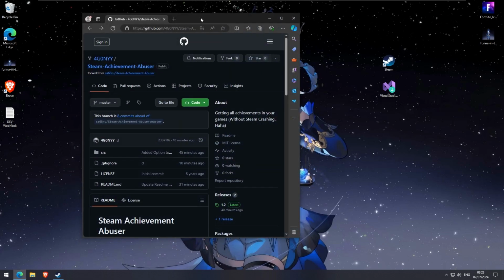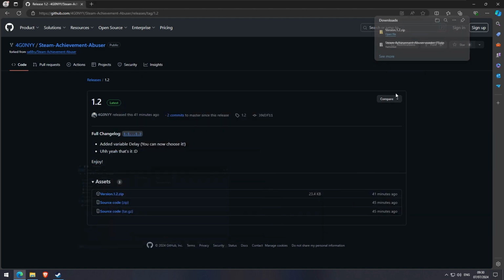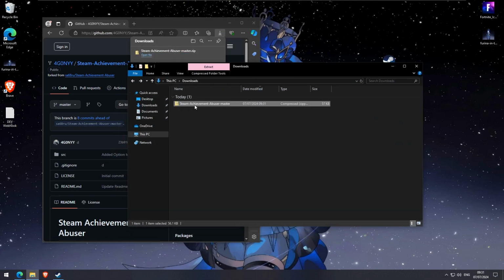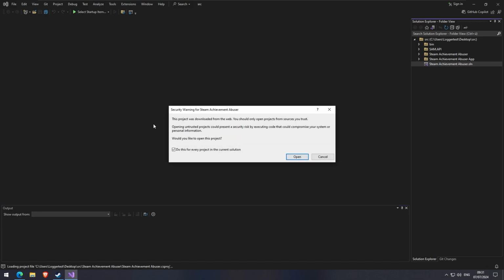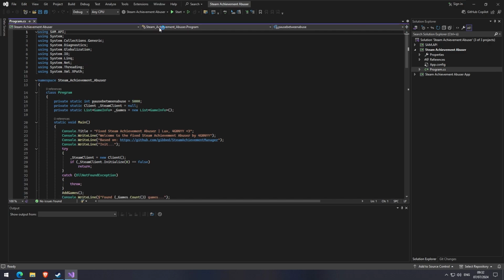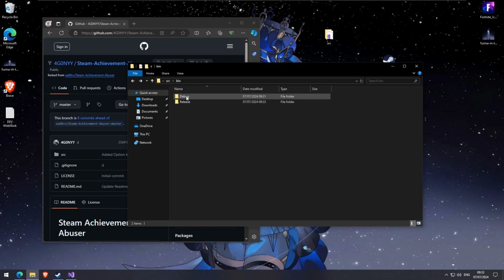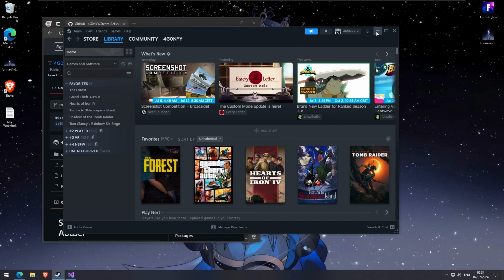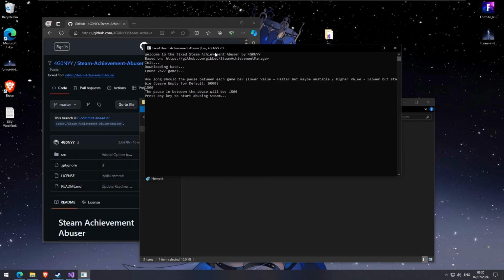How YOU can get EVERY SINGLE STEAM ACHIEVEMENT without actually doing anything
Why hello there fellow compatriot,

In this video I will show you how you can easily get every single Steam Achievement from every single one of your games without the need to manually go through each one of them. I truly hope you enjoy it :)

Have fun! ;)